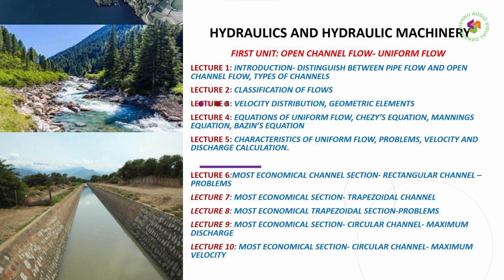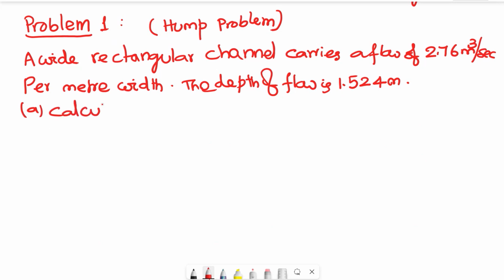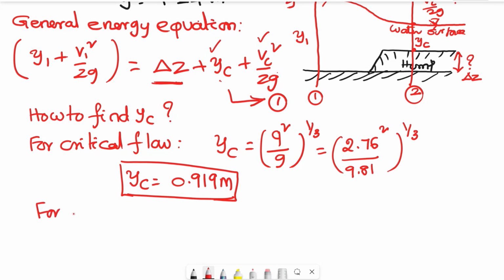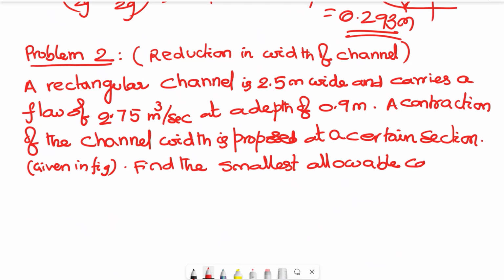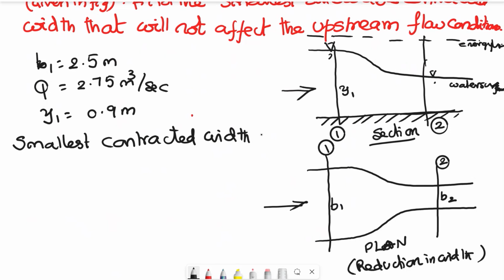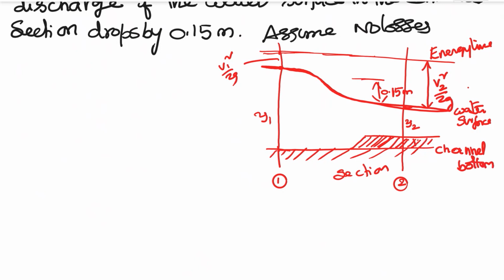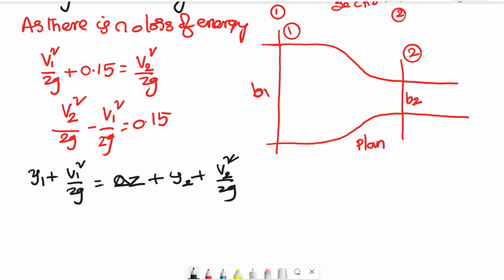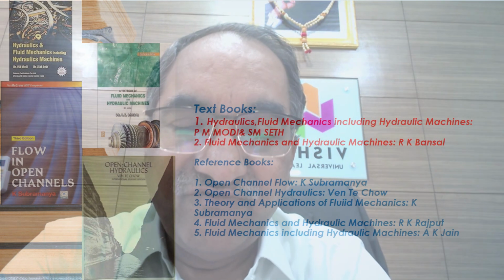Critical Flow - Transitions Problems by Dr. K Lakshmi Prasad